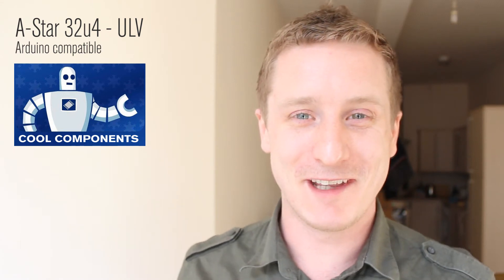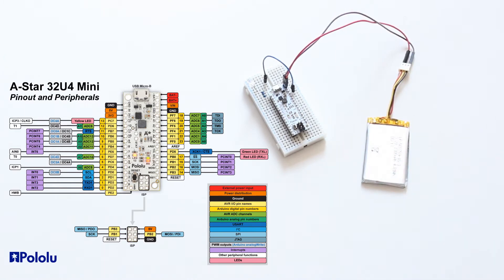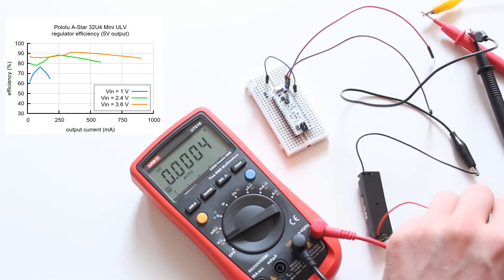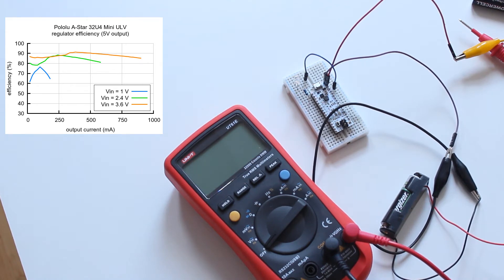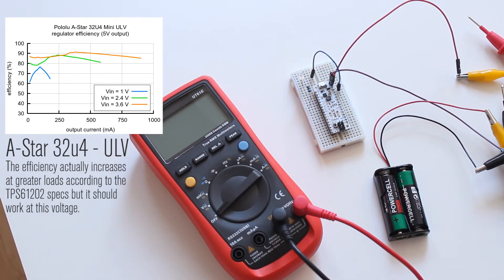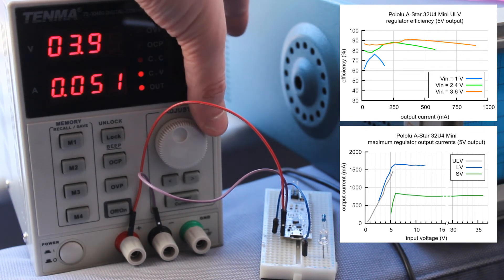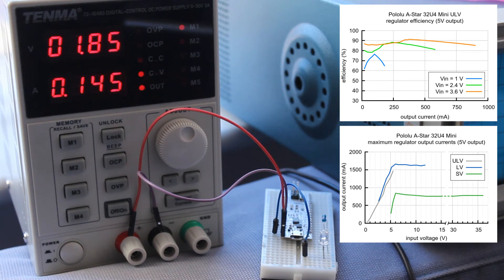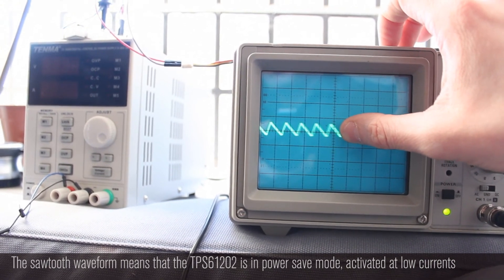Pololu: A-Star 32U4 Mini ULV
I picked this little developemt board from coolcomponents.co.uk, the A-Star 32U4 Mini Ultra Low Voltage (ULV). It combines an ATmega32U4 chip with a step up regulator (TPS61202) to boost battery voltages up to 5v. It has a small form factor and the boost circuit makes it ideal for battery power projects so it can be used on and off the bench. There is a little caveat here, I am not sure if the advertised 0.5v-5.5v is all that accurate. It could be that the batteries I used were not good enough but someone more used to testing power regulation would be a better judge.

If you fancy picking one up, they are only about £15 and I think they are worth it

And yes, I was hungover.